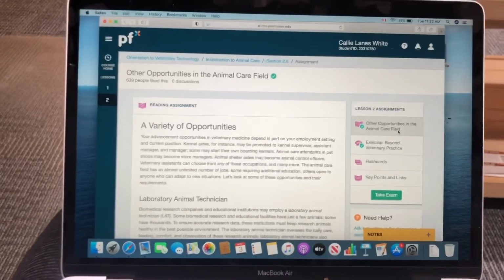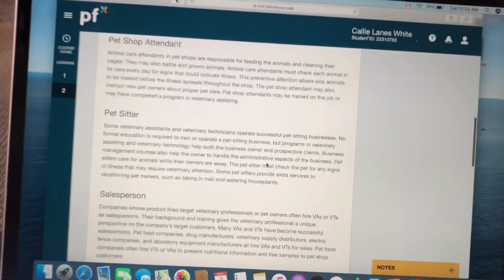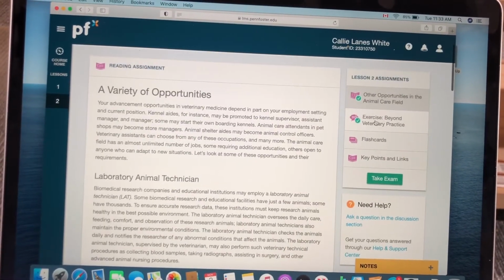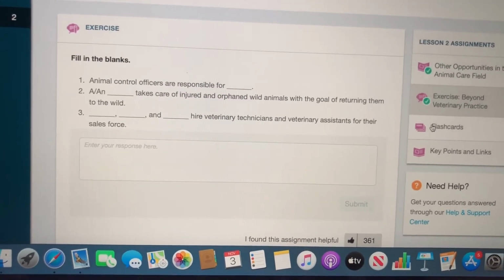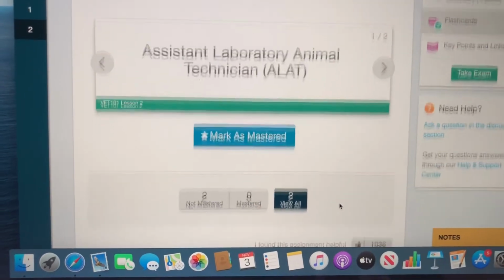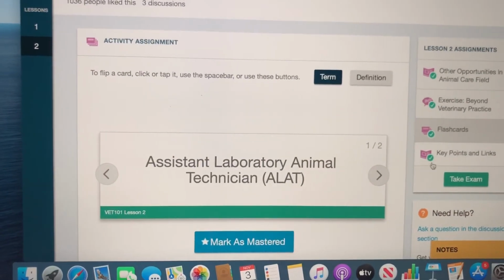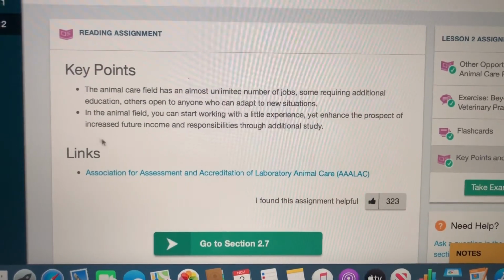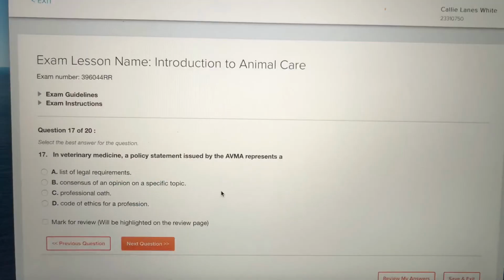Pennfoster Vet Tech || frequently asked questions